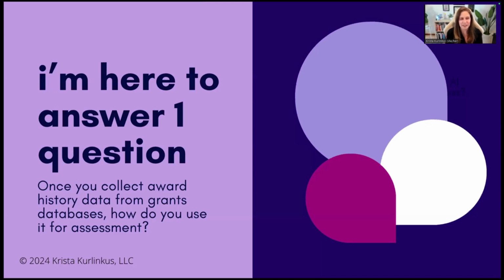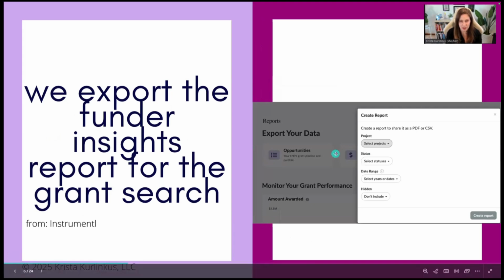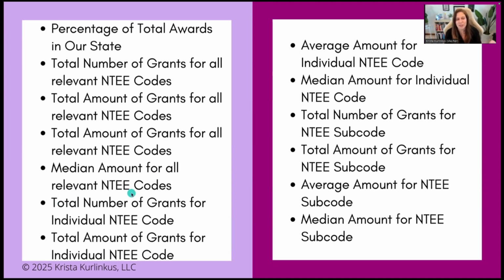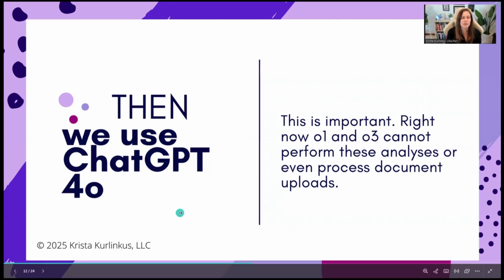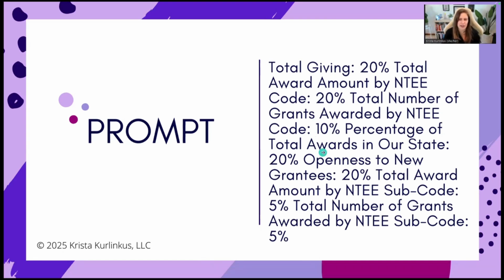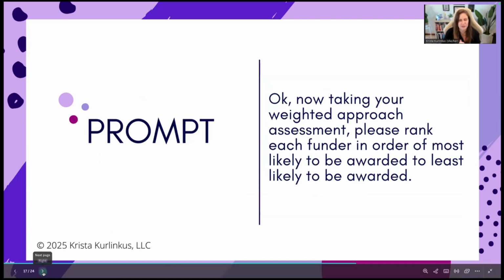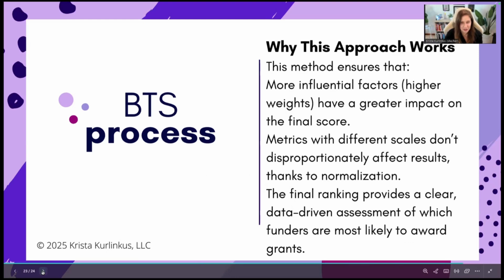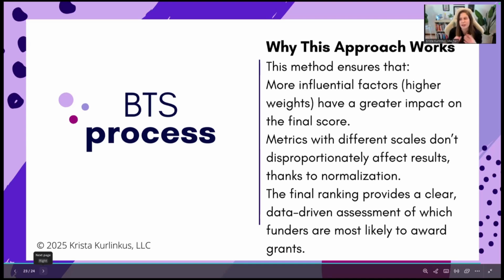Kurlink, Krista | LearnGrants Online Summit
Advanced AI Techniques for Grantseeking: Enhancing Search and Assessment

The evolving grants landscape offers exciting opportunities for organizations to enhance their funding preparedness. Being grant-optimized isn't just a goal – it's about naturally aligning your mission and goals with the right funding opportunities and creating friendly systems that keep you ready for what's ahead. This empowering approach transforms grant-seeking from a last-minute rush into a smooth, strategic process, helping your organization consistently secure funding to create lasting change in your community.